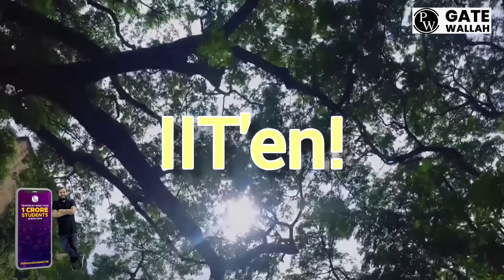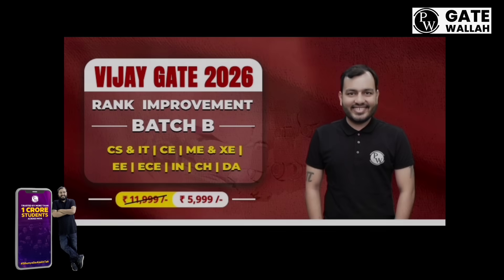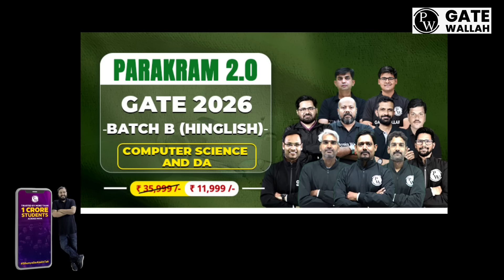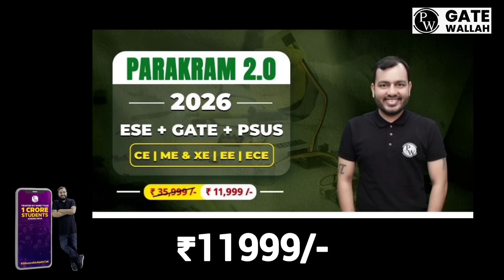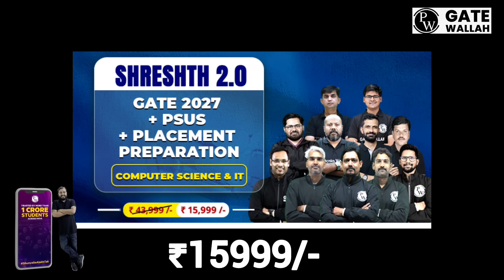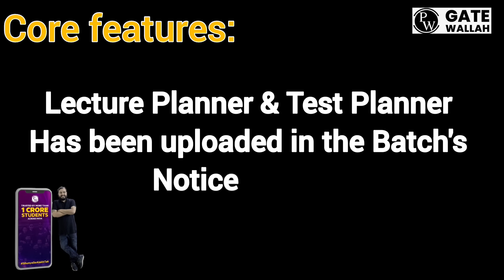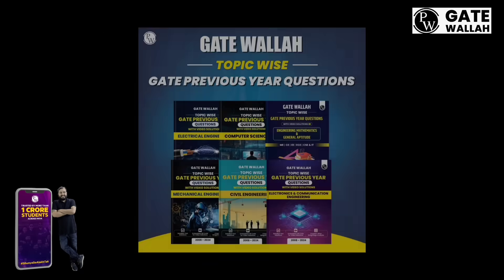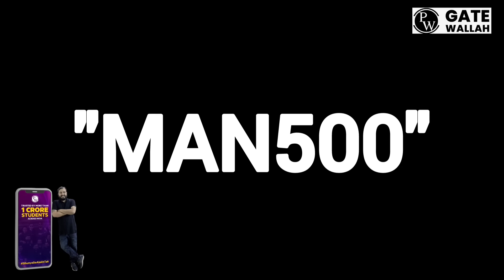SCORE 100+ IN KCET 2025 USING AI|USE CHAT GPT TO SCORE 100+ IN KCET 2025|MANOJ P N KCET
PW has got you covered with their batches. Hurry Now!

Shreshth GATE 2027 + PSUs + Placement Preparation Batch D - Computer Science & IT

Parakram GATE 2026 + PSUs + Placement Preparation Batch B Computer Science & IT